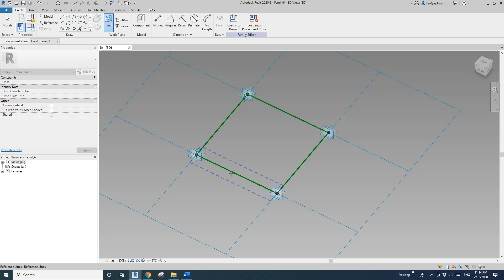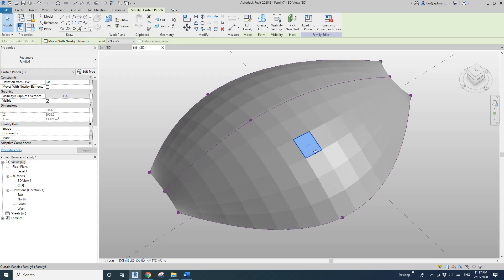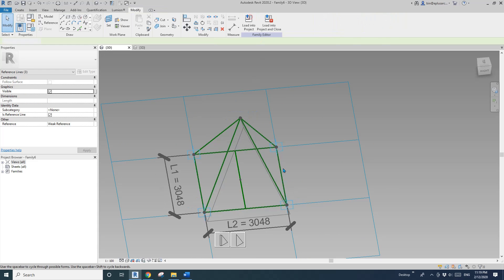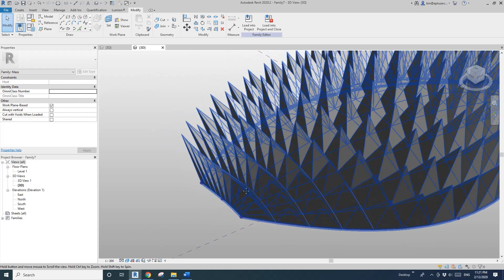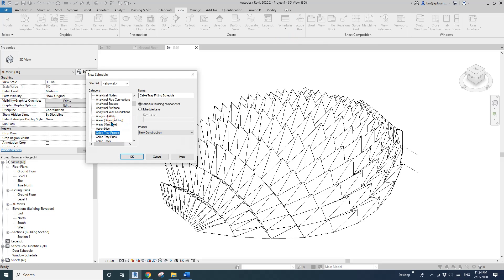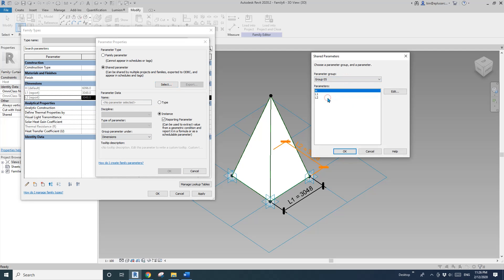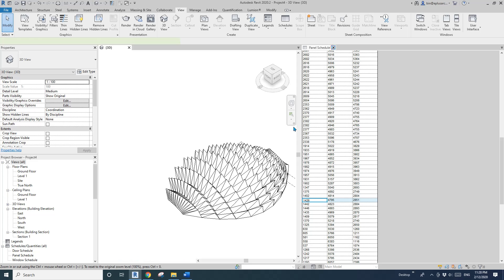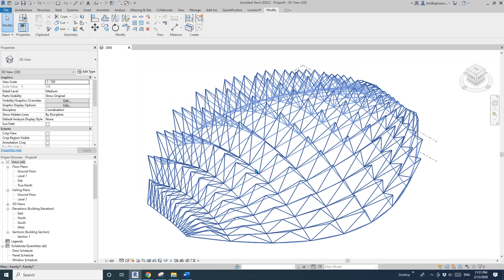Everyday Revit (Day 259) - Reporting Parameter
Today we will talk about the reporting parameter.